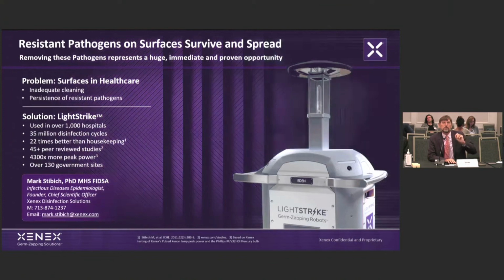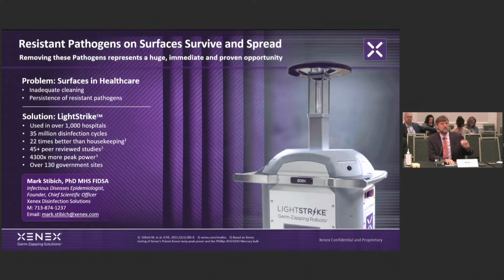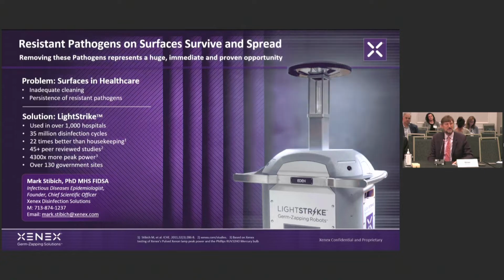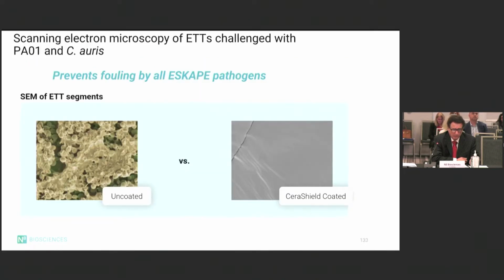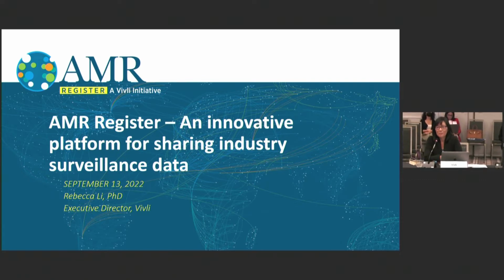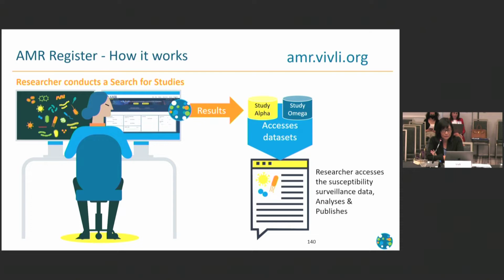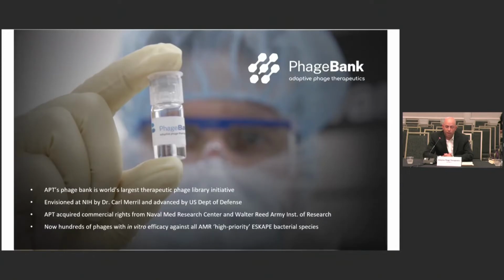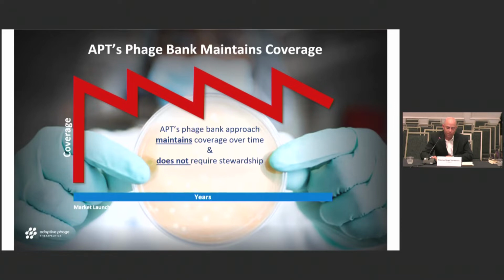PACCARB Public Meeting | September 13, 2022 | Day 2, Part 5 of 5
This in-person public meeting was dedicated to conducting a One Health AMR and Pandemic Preparedness Policy Workshop. The workshop was focused on a hypothetical, large-scale disease outbreak scenario that was used to facilitate discussions to identify key issues and critical pandemic policy gaps as they relate to AMR.